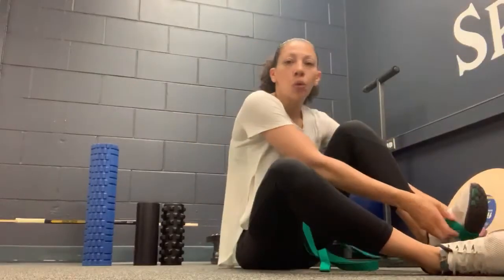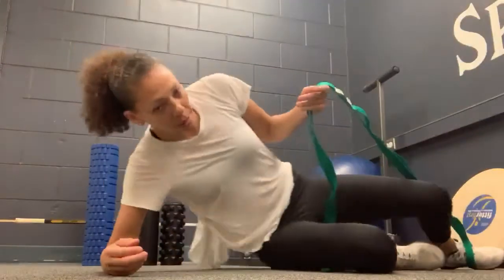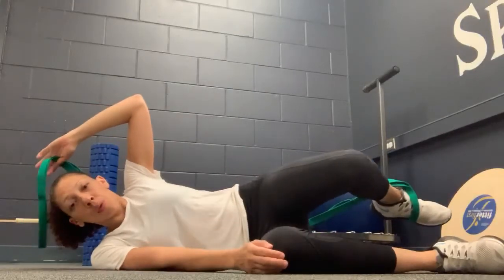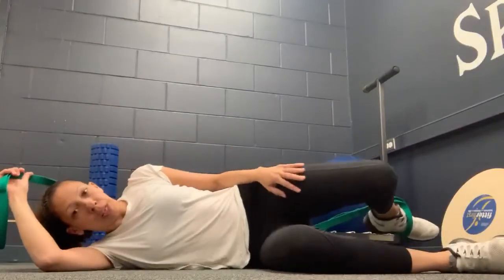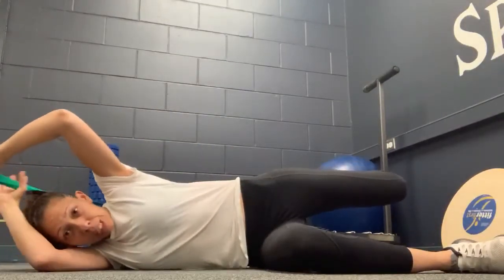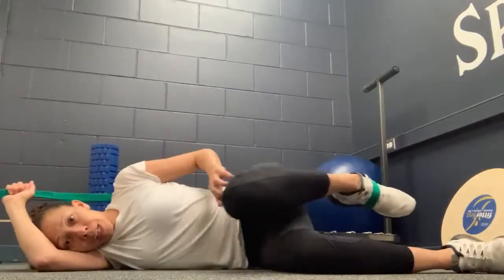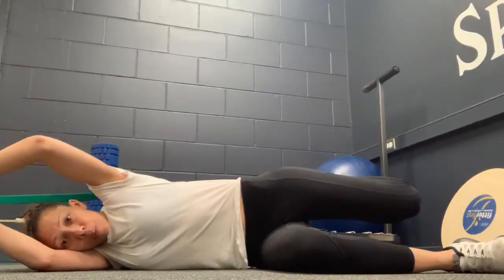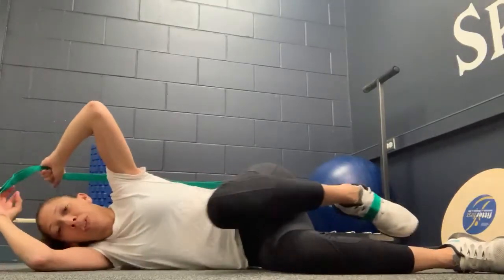Active Hip Ext w/ OP